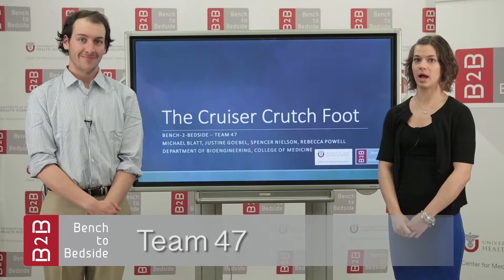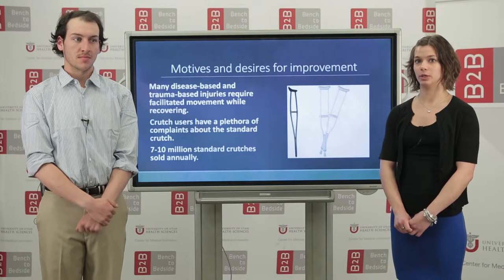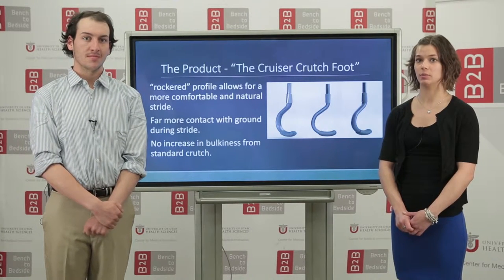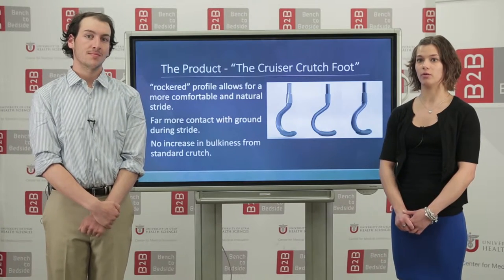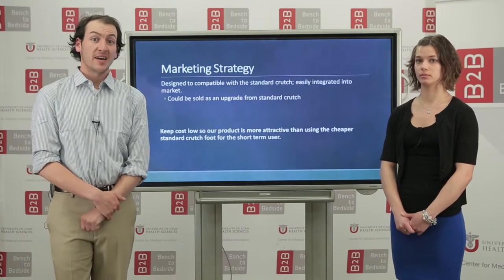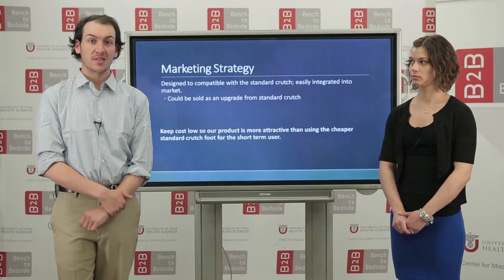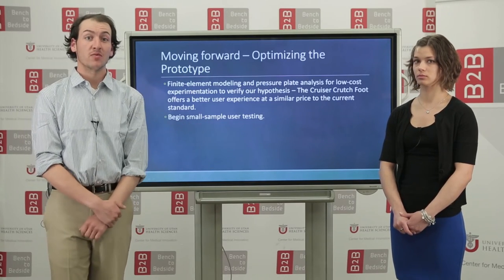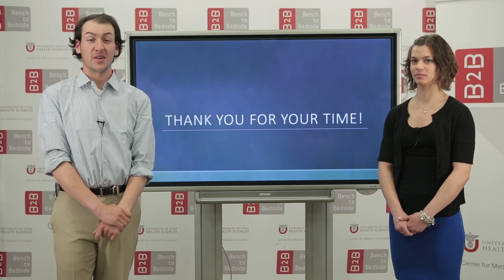Bench to Bedside 2015 University of Utah, Team 47, Cruiser Crutch Foot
Axial crutches put pressure on the underarm, causing irritation and soreness, which reduces mobility and can cause injury. A new design for the foot of the axial crutch decreases the landing pressure of each footstep, providing a more comfortable experience.